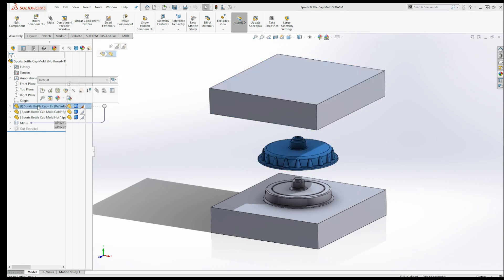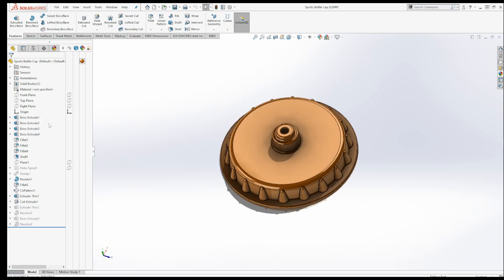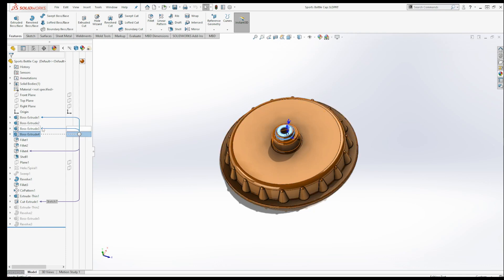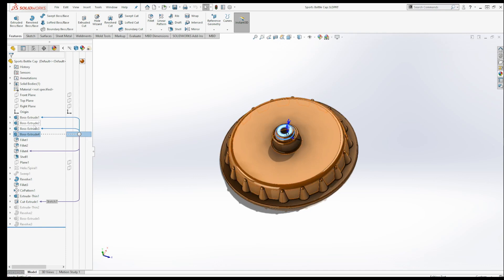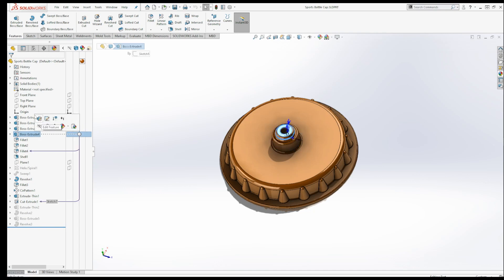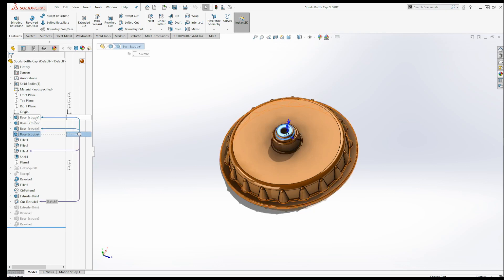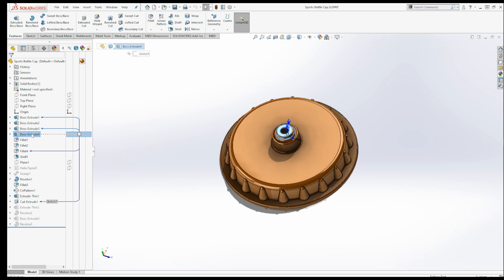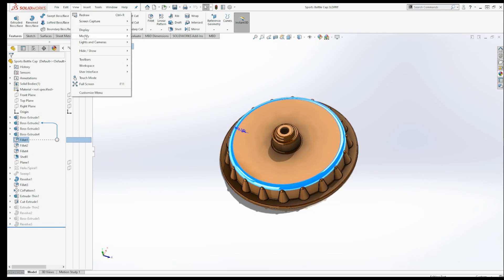What do these arrows mean in Solidworks???? - Dynamic Parent | Child Visualization Tutorial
This is a quick tip | tutorial on how to turn on and use the Dynamic child | parent visualizations in Solidworks feature tree.